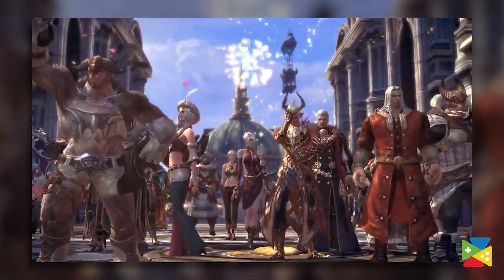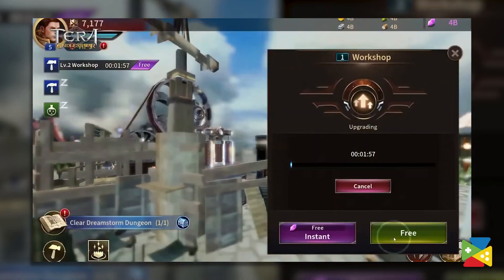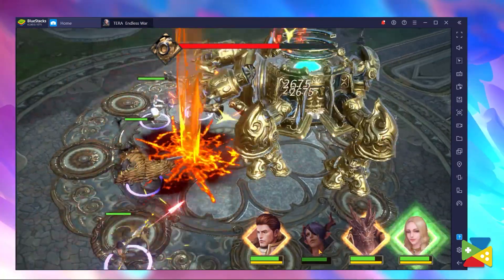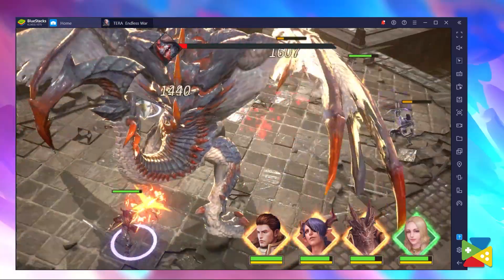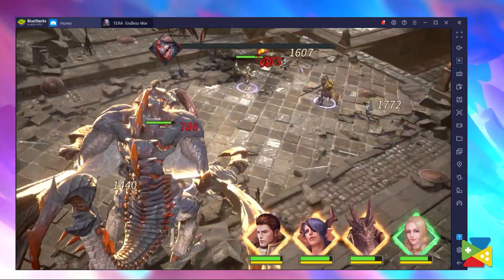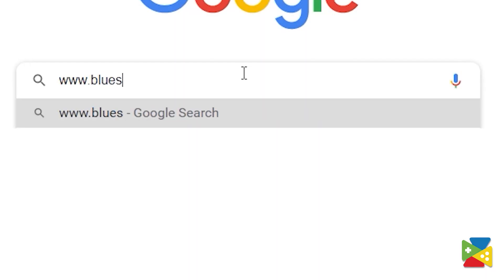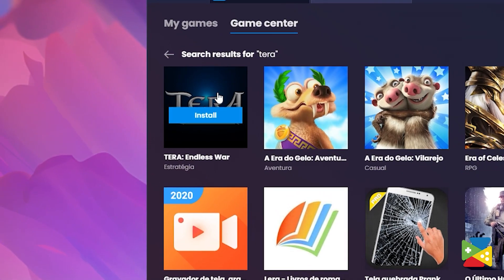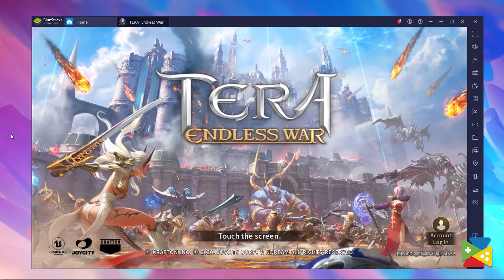How to Play TERA: Endless War on PC with BlueStacks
We know what you are thinking: You’ve heard this name before. TERA Online, developed by BlueHole Studios and released in 2011, is one of the most successful PC MMOs and has been played by millions of people. This game (which was adapted to PlayStation and Xbox platforms in 2018) is now adapted to the Android platform by Joycity Corp.

00:00 - Introduction
01:40 - Installing and Playing
02:30 - Conclusion